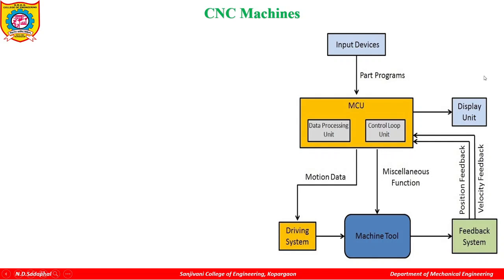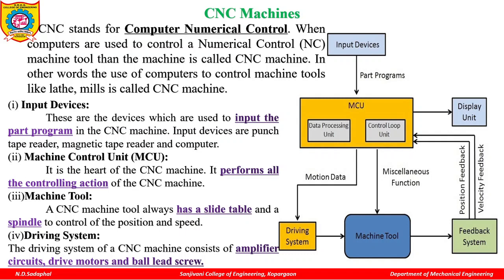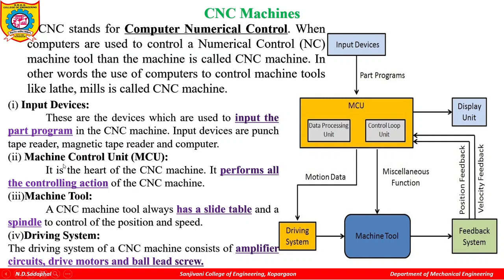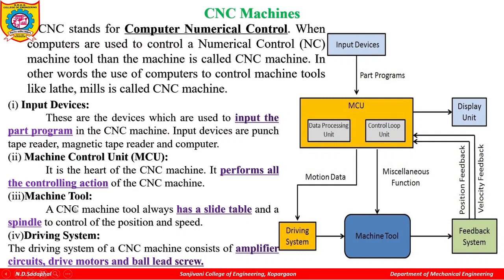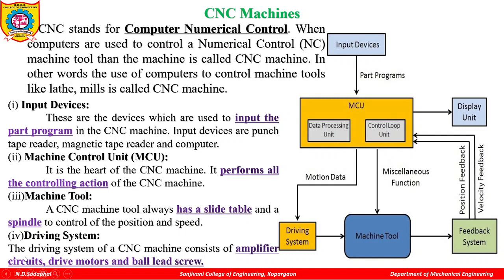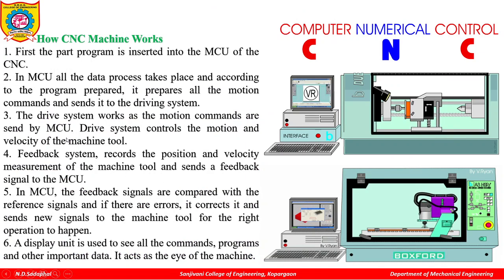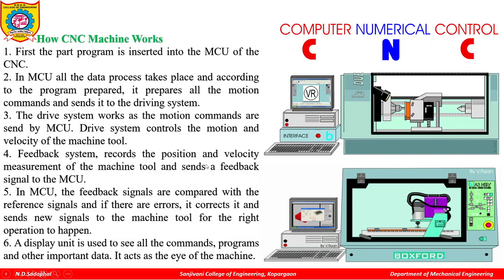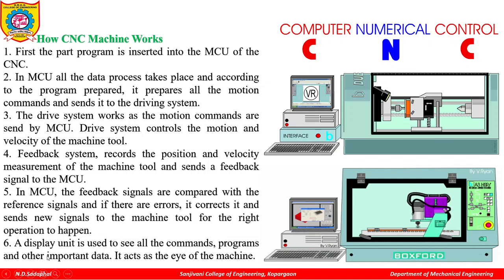Unit 3 Topic 6: CNC Machines